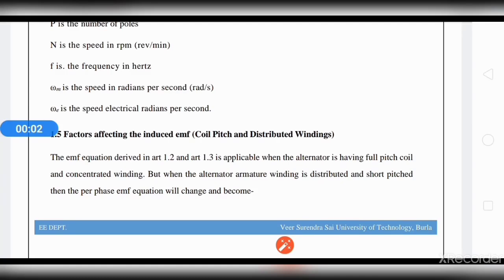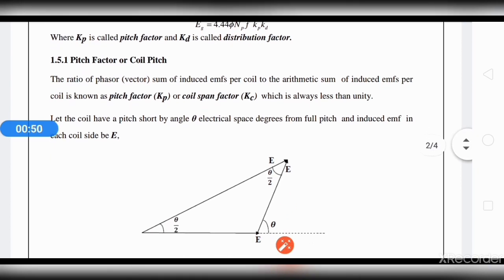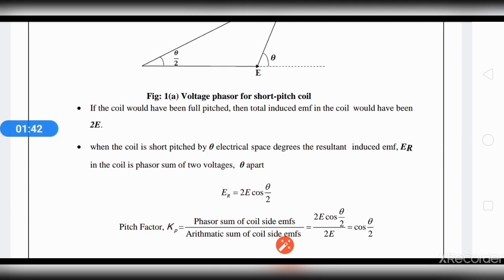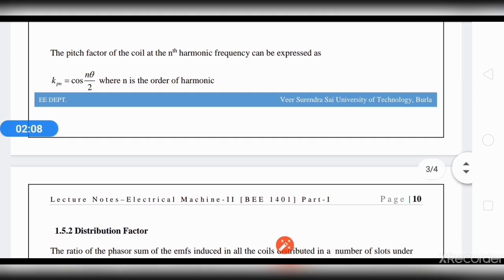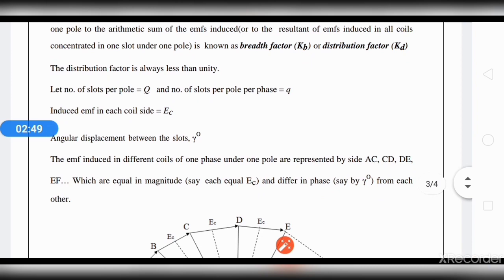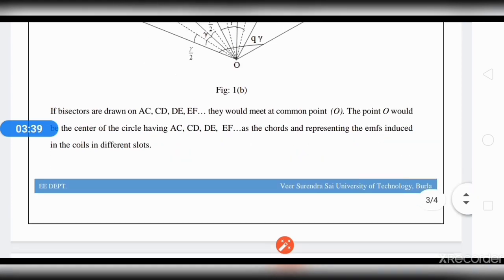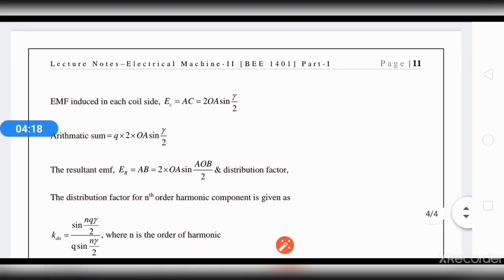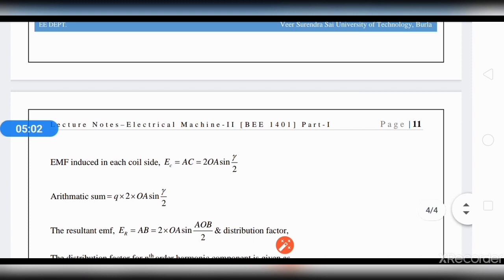Remedial lecture 1 _ EM II _ Synchronous Machine _ By Piyush Sir